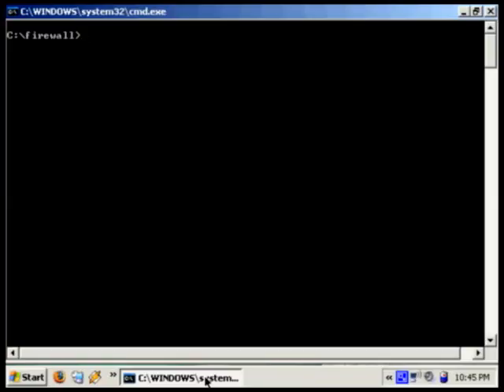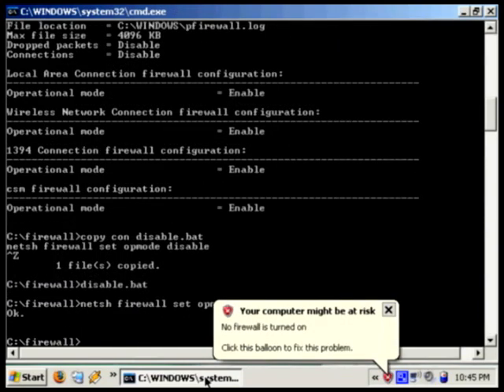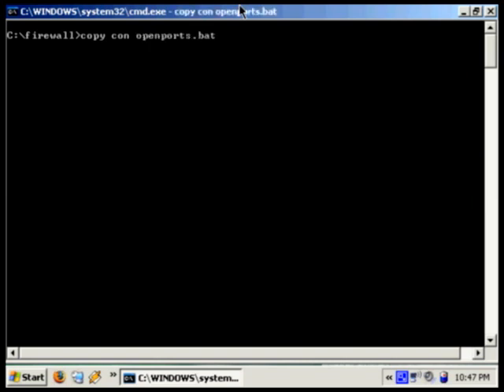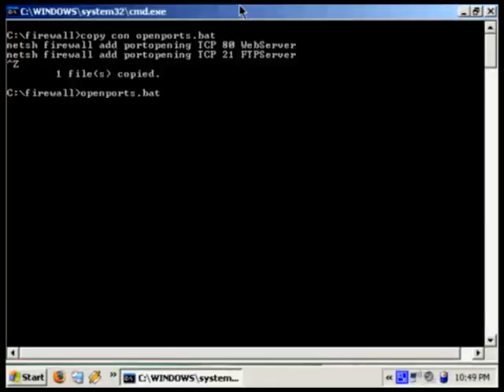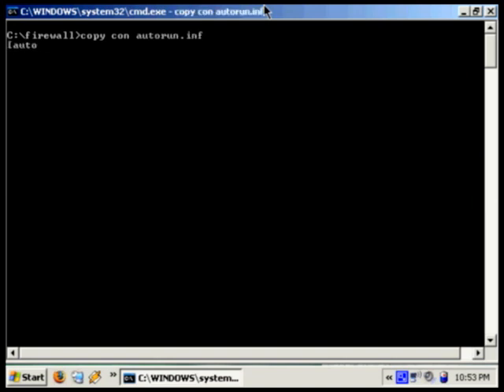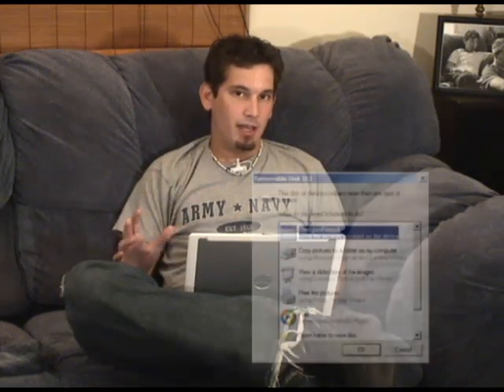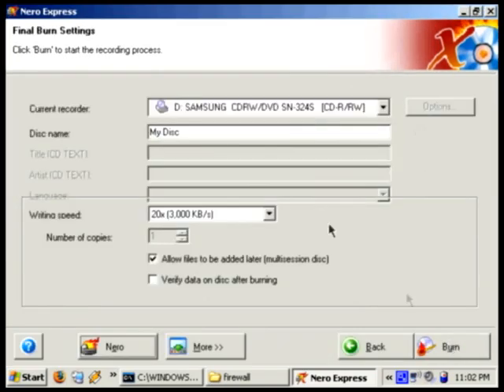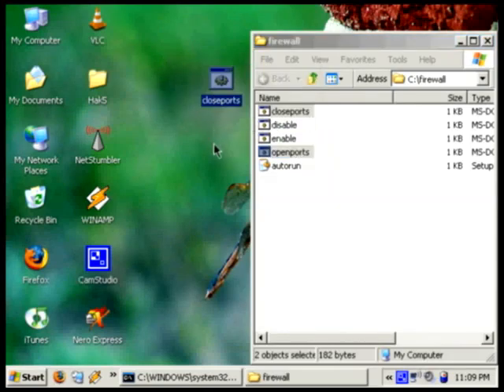Hak5 - Control the windows firewall by the command line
Hak5 -- Cyber Security Education, Inspiration, News & Community since 2005:
Segment from Hak5 1x02: Automate windows firewall controls using the command line and deploy firewall policy on workgroup computers using a usb drive